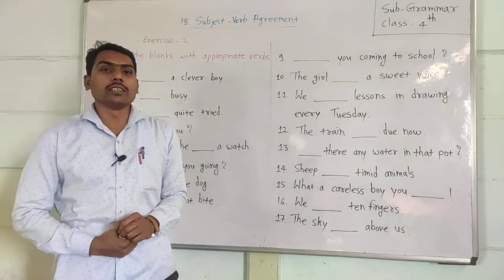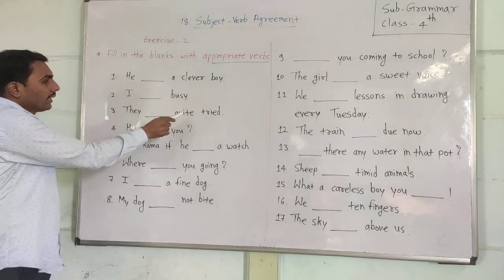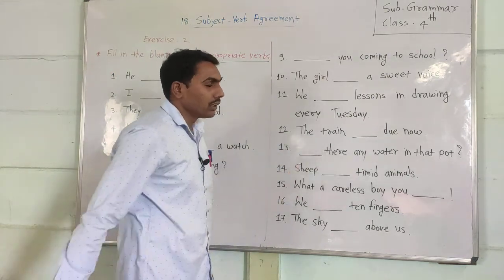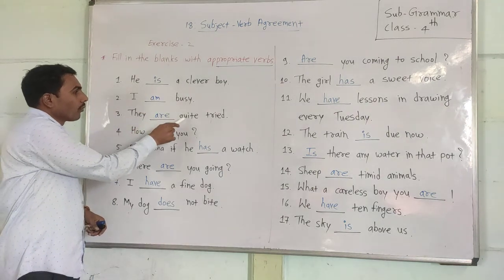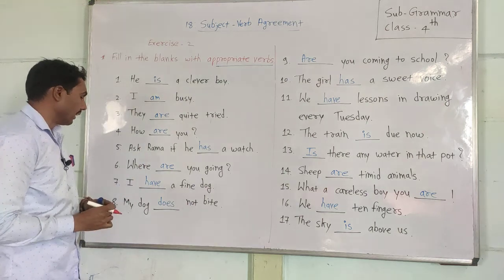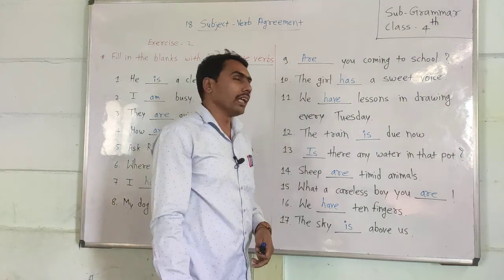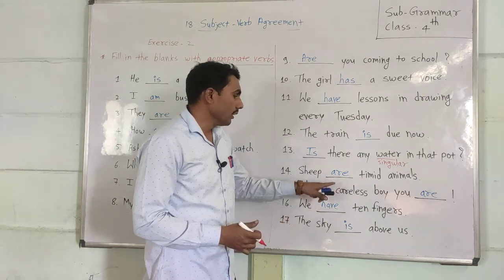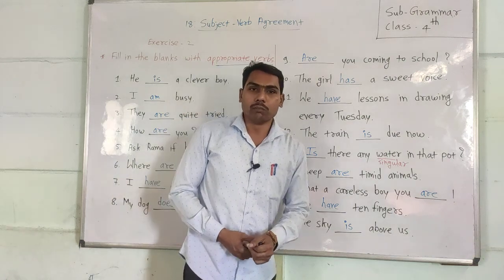Class- 4th Chap- 18 video date- 28.01.22